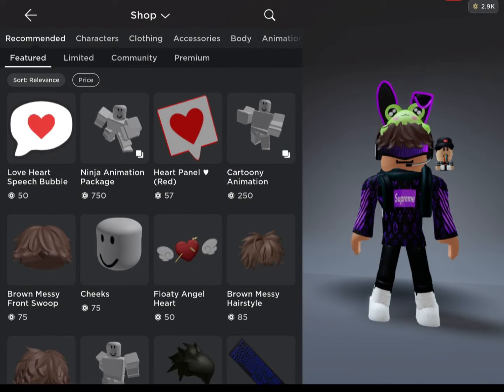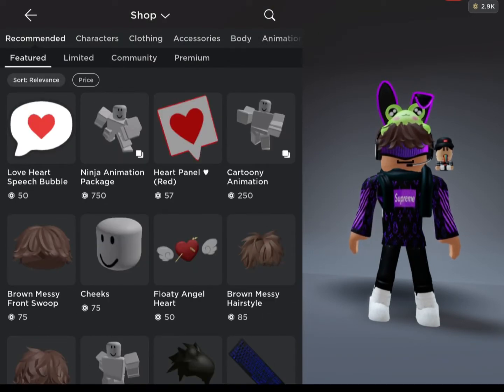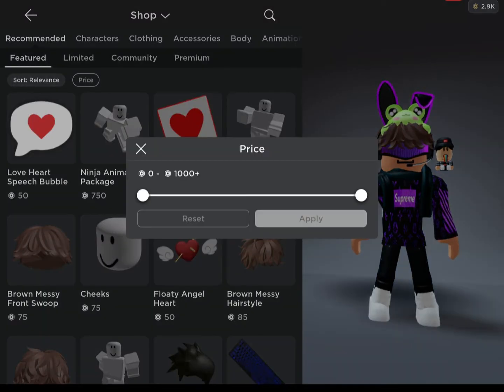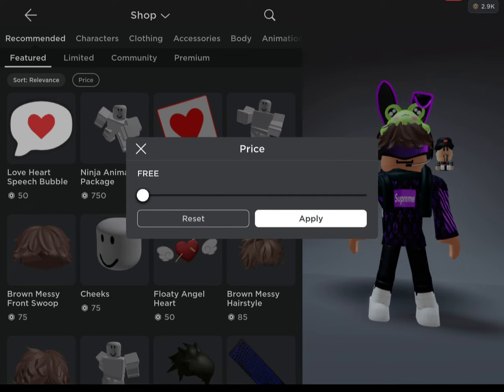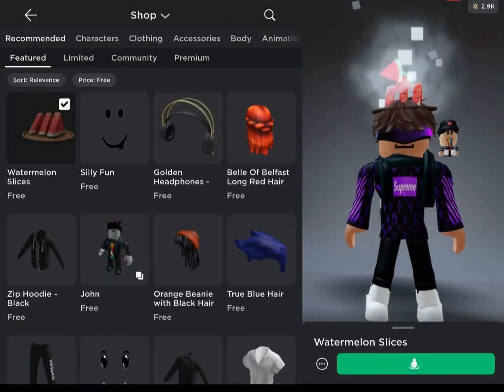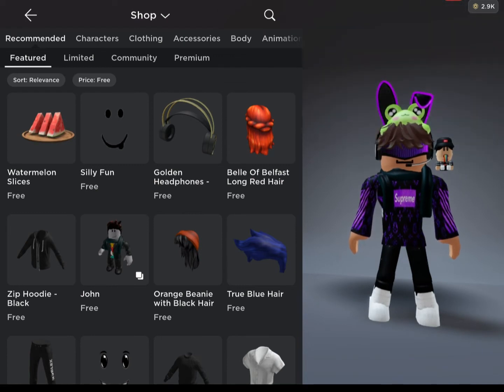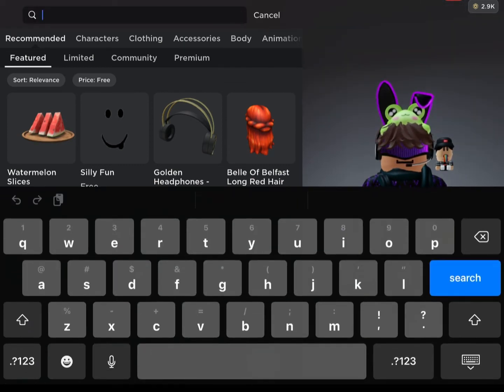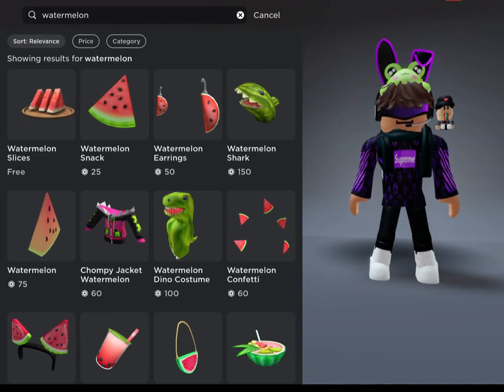How to get the new item on roblox